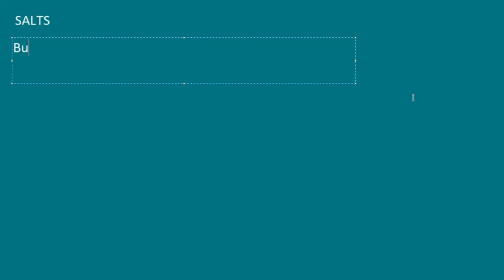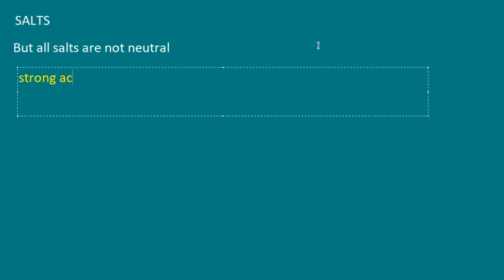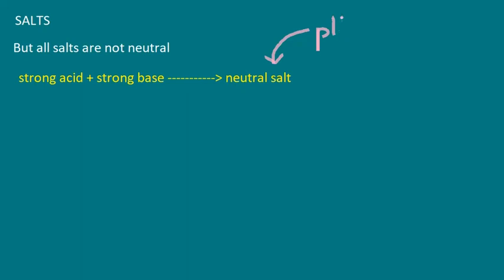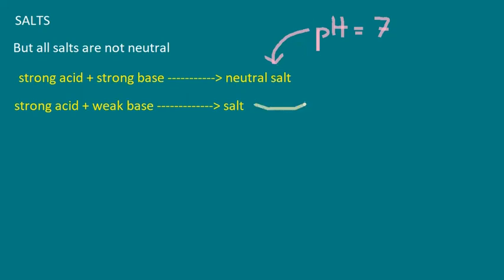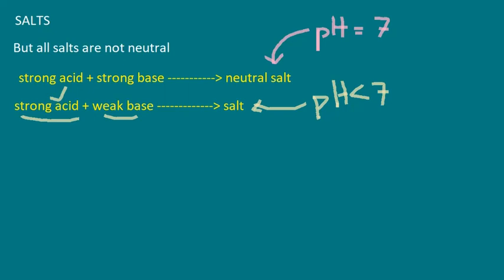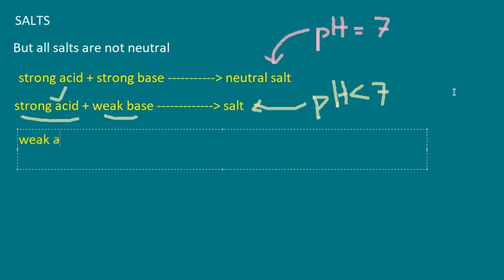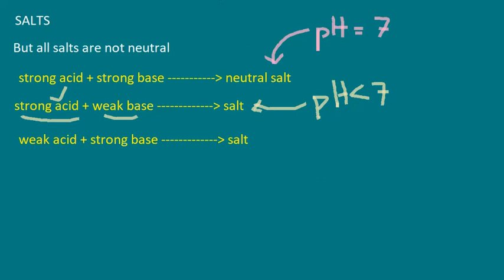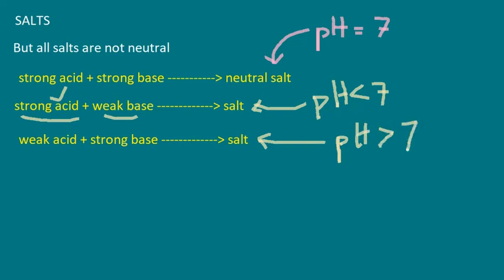#9 Salts and their nature CBSE IX Sci CH 2 (Acids Bases Salts)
All salts are not neutral, and why so, you may find out in this video